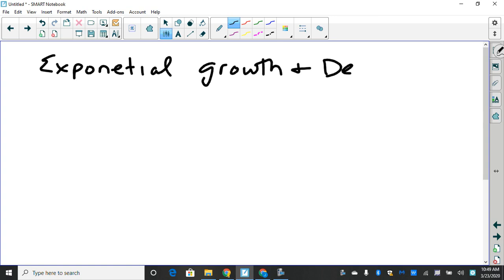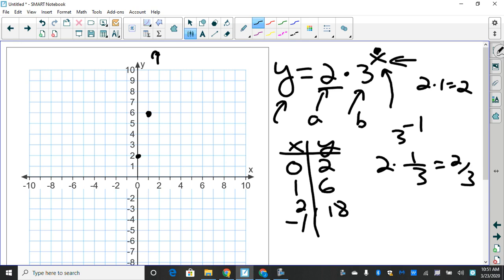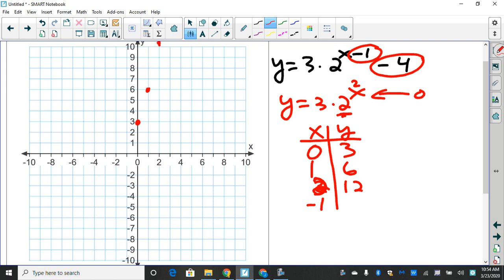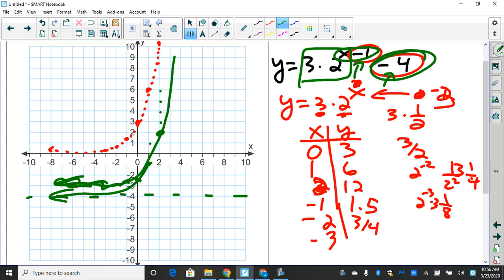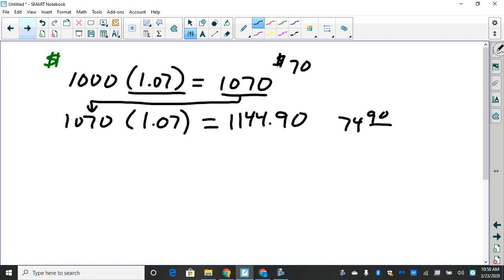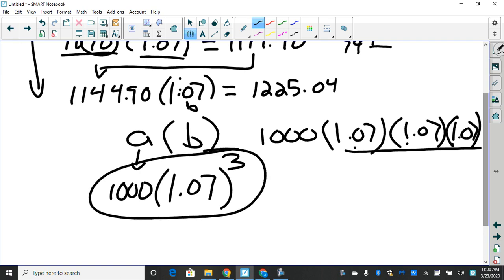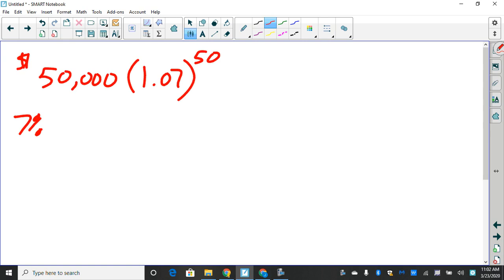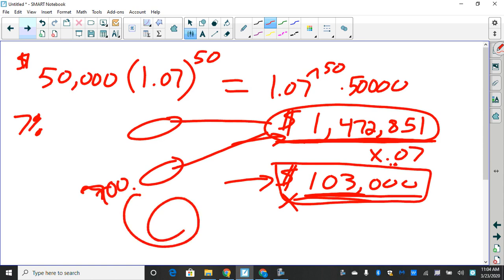Unit 8 Sec 8 1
Exponential growth  8.1